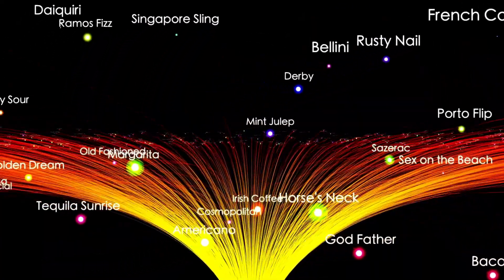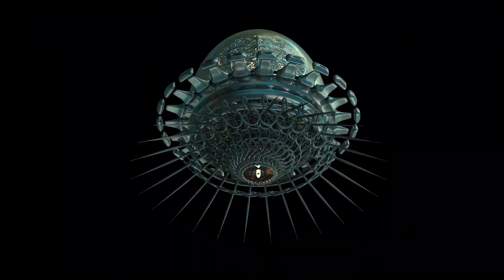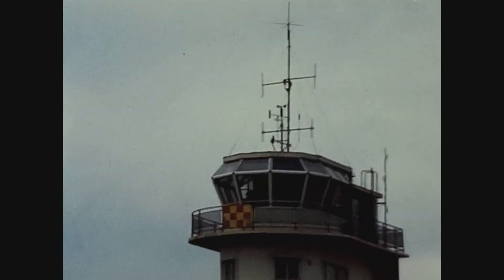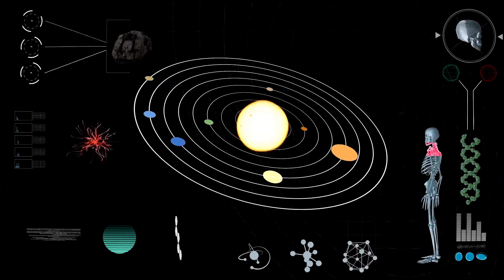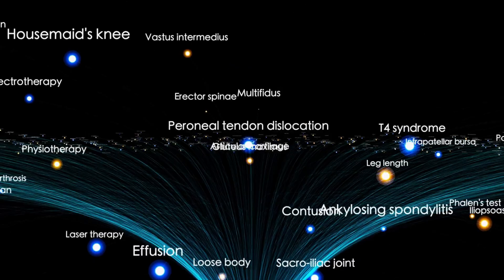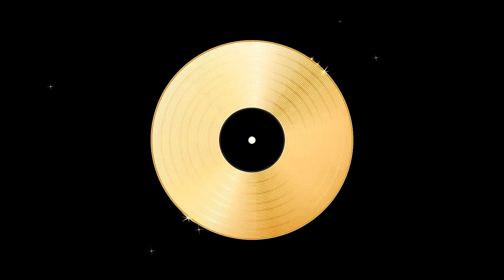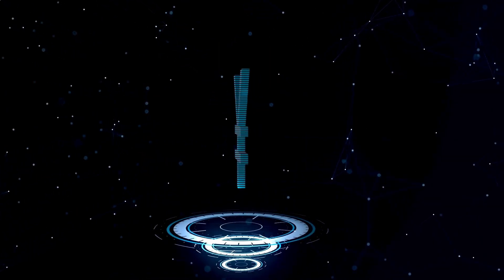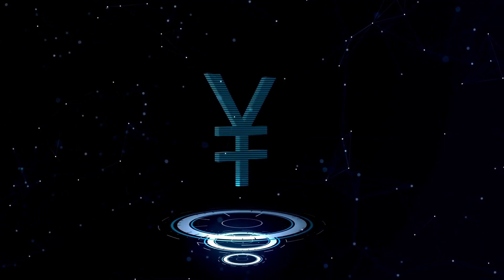Michio Kaku: “Voyager 1 just made an IMPOSSIBLE Discovery after 45 years”